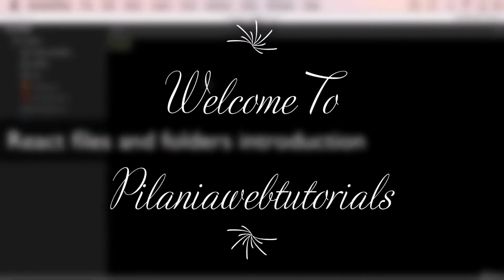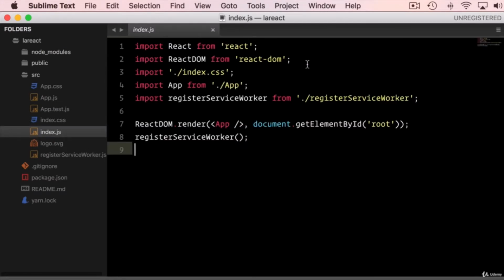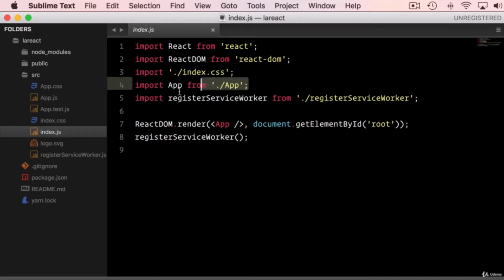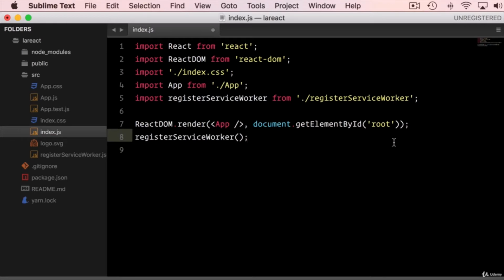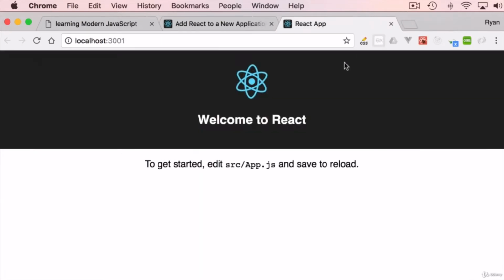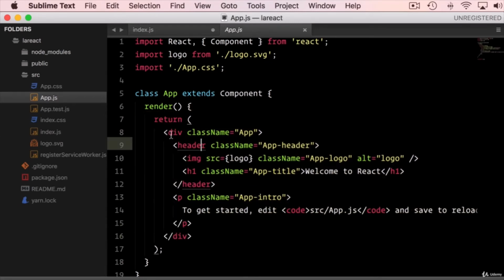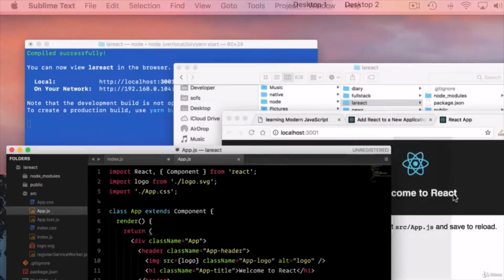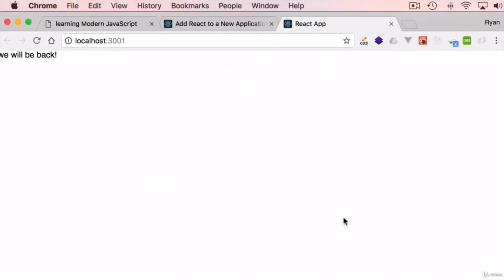React Js Tutorial - 2 - Reactjs Front to Back 2020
react js tutorial for beginners to advance react redux reactjs tutorial who want to learn react js and reactjs router from beginner to advance level and react redux concepts.
Best react js tutorial in 2020, watch this video react js tutorial for beginners to advance level with examples.